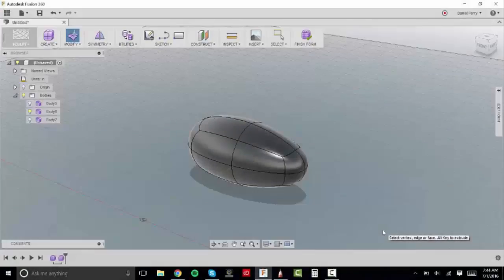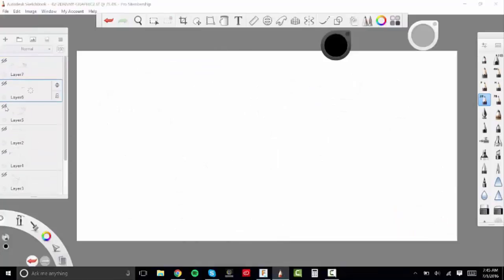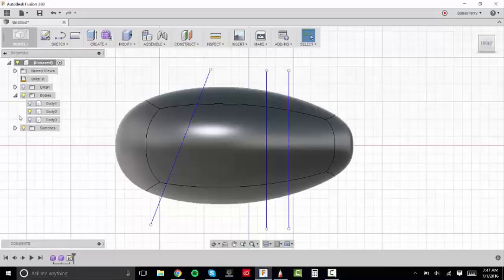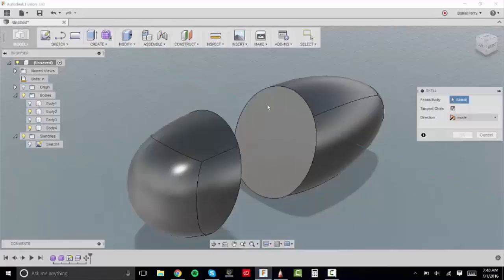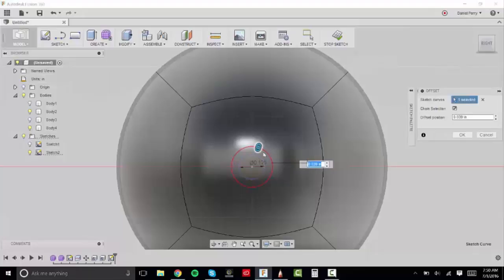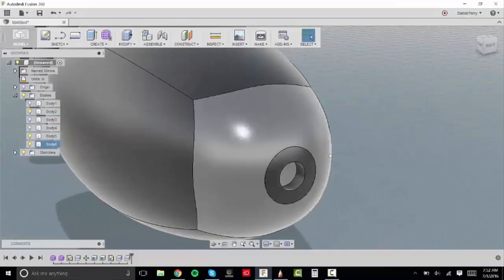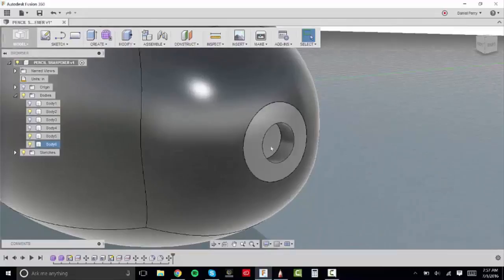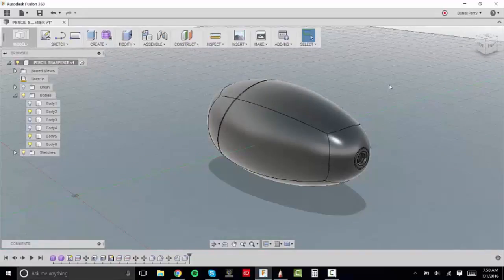Transfer 2D concept details into Fusion 360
Watch this video to learn how to transfer 2D concept details to the pencil sharpener model in Fusion 360.

Learning objectives:
▪  Create a sketch of parting lines for pencil sharpener for different parts
▪  Use Split Body to divide a body into two parts using a sketch line
▪  Shell the bodies to make them hollow on the inside
▪  Create circle sketches for pencil opening and Split Body for pencil opening
▪  Apply fillets to the two halves of the main body of the pencil sharpener
▪  Apply chamfers to the pencil insertion point hole

Enroll in this free course and learn more about 3D Design at Autodesk Design Academy: academy.autodesk.com